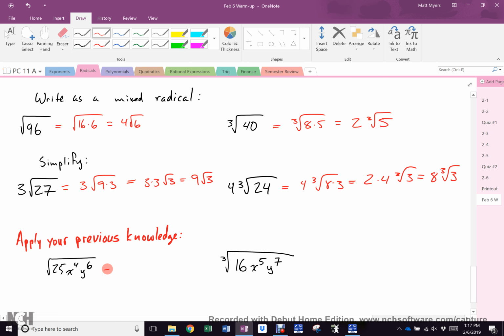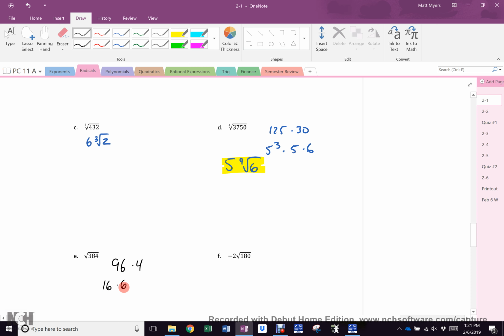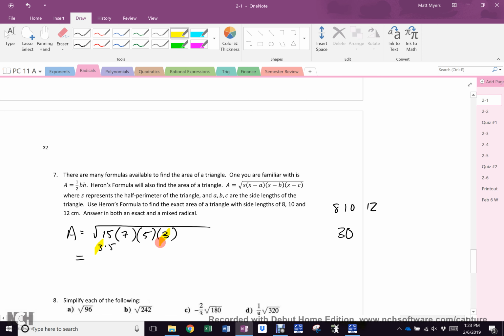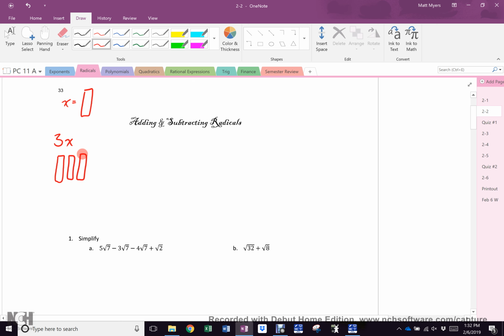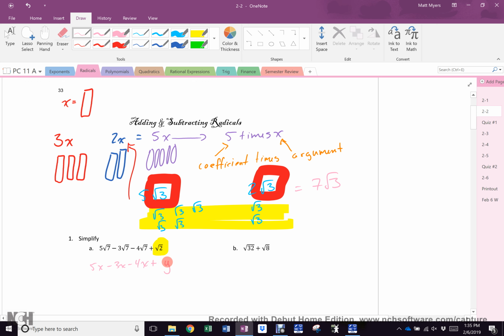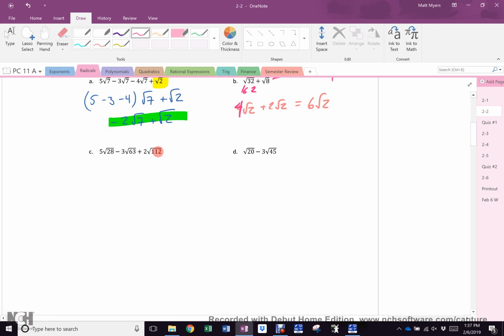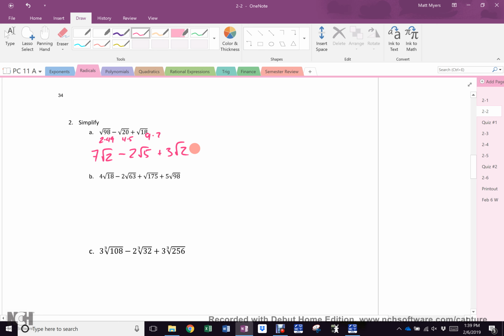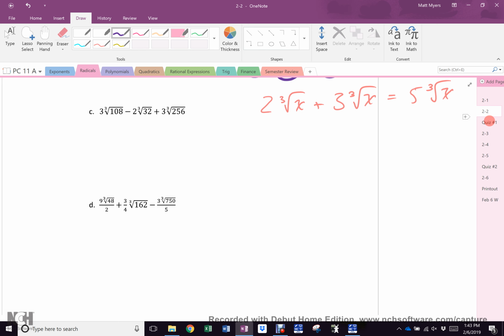Feb 6 Block A Adding and Subtracting Radicals